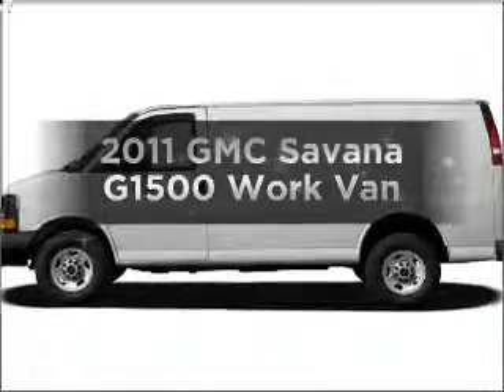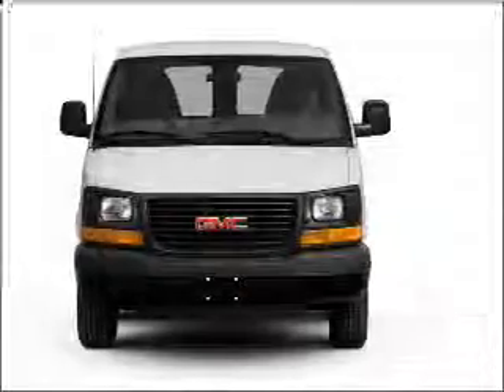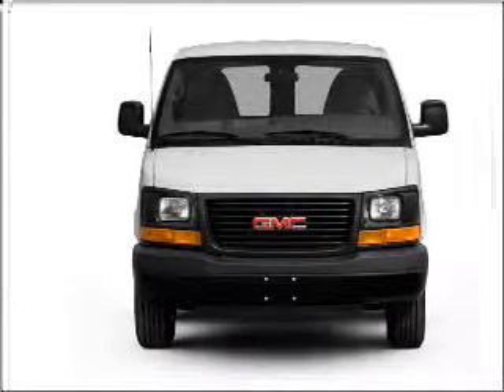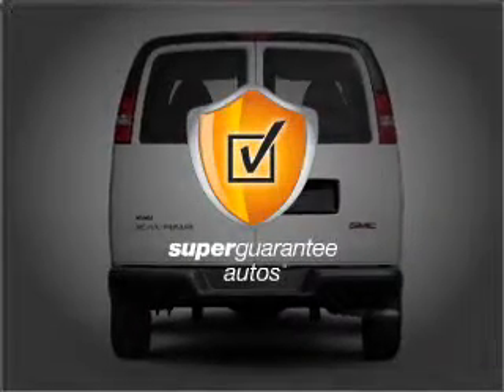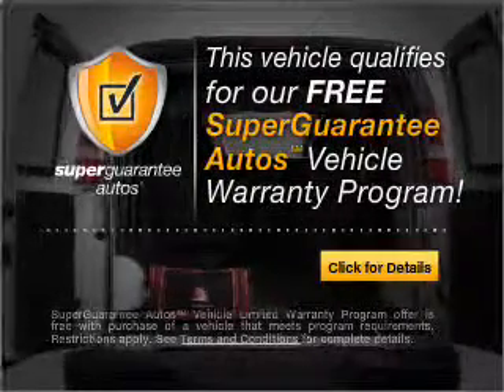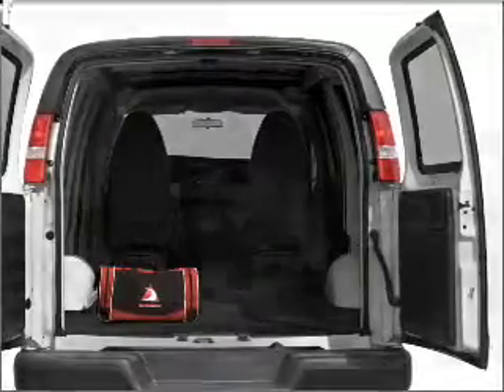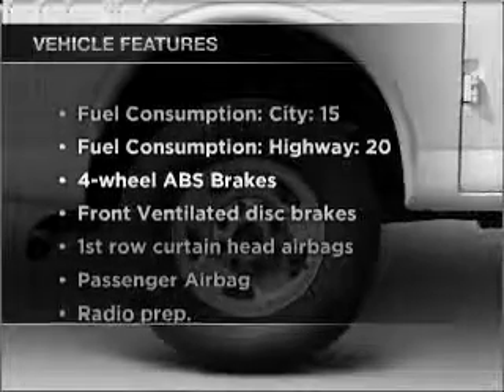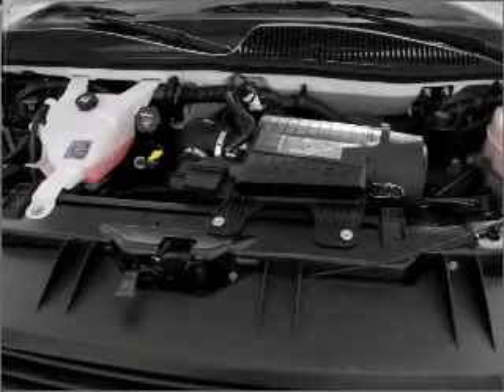2011 GMC Savana G1500 - South Jordan UT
Year: 2011
Make: GMC
Model: Savana G1500
Trim: Work Van
Engine: 4.3 liter 6 cylinder 12 valve
Transmission: 4-Speed Automatic
Color: Summit White
Mileage: 2
Address:
10487 S Jordan Gateway